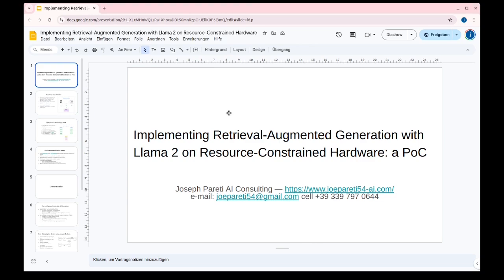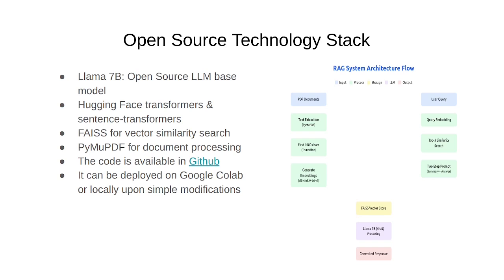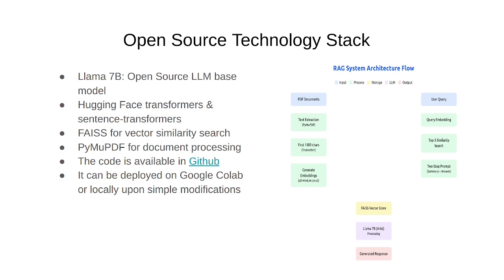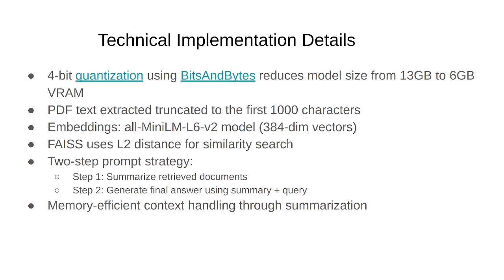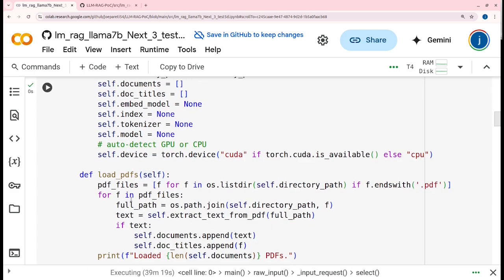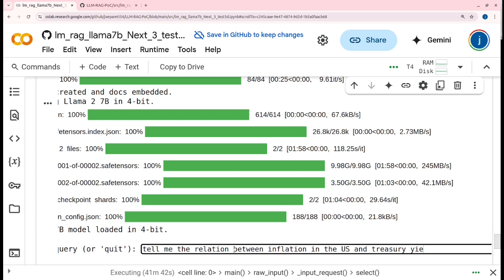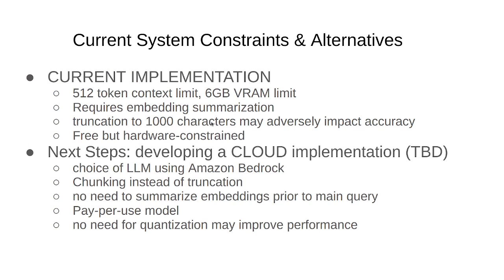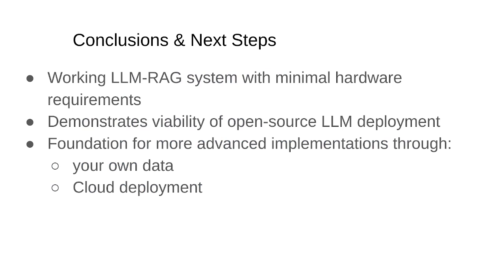LLM-RAG PoC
This PoC demonstrates a practical implementation of Retrieval-Augmented Generation (RAG) on hardware with limited GPU memory (6GB VRAM). The system leverages Llama 2 (7B) in 4-bit quantization to provide accurate, contextually relevant responses by combining document retrieval with generative capabilities.